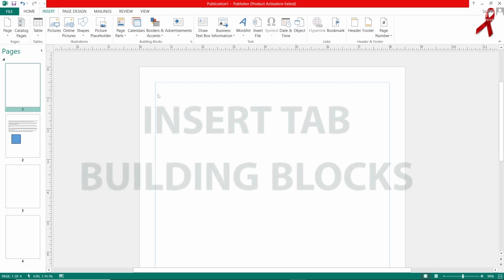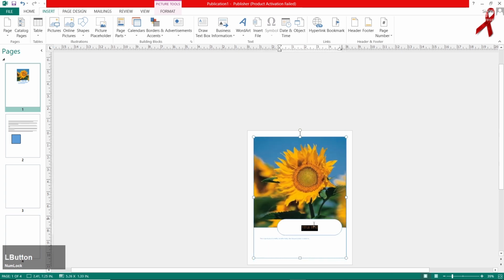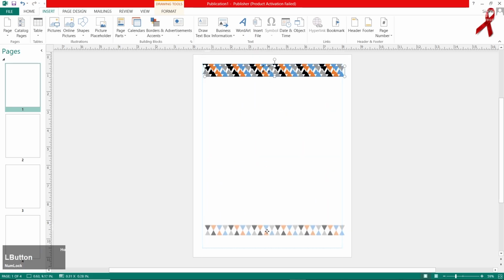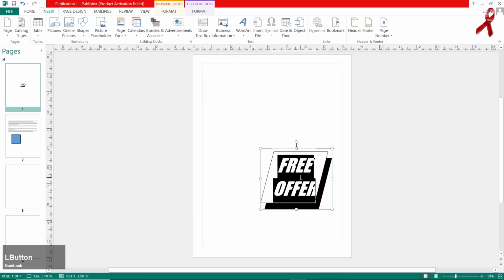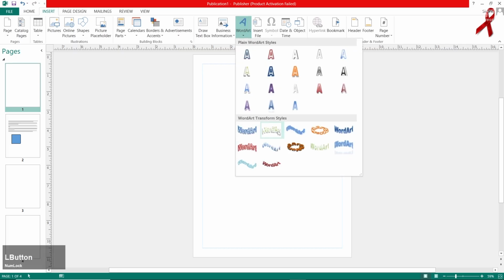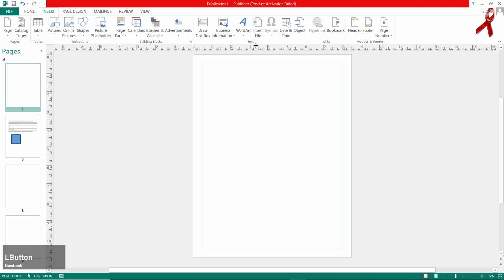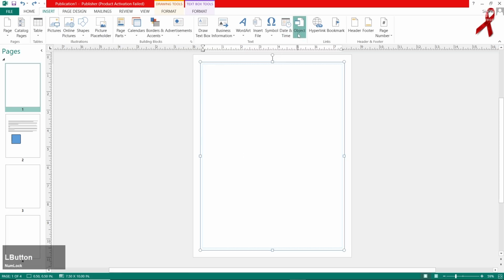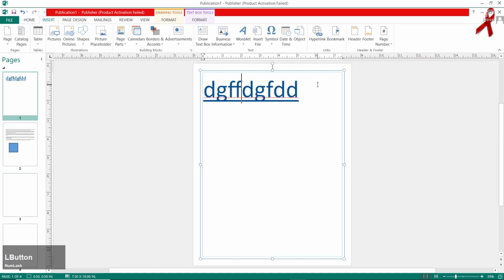how to add borders in publisher | how to use borders in publisher | class 03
hi there, in this tutorial I will teach you about, how to add borders in publisher, and make amazing borders, that will make you know how to use borders in publisher.